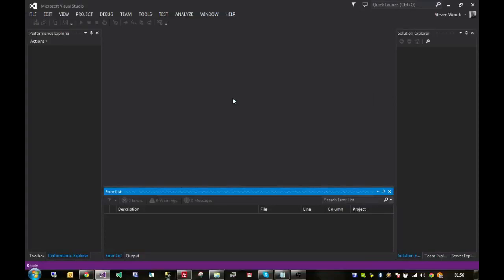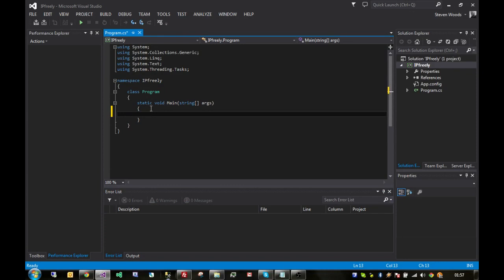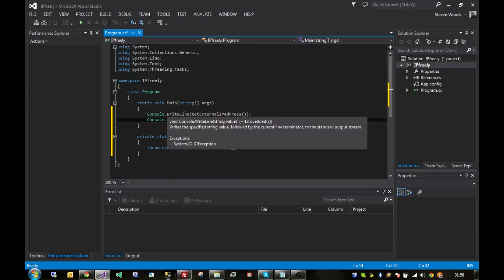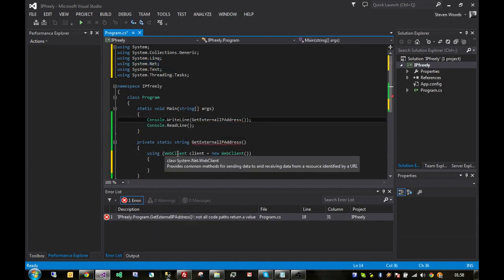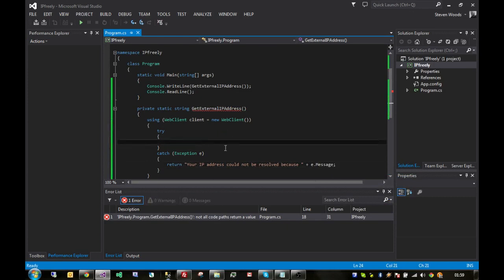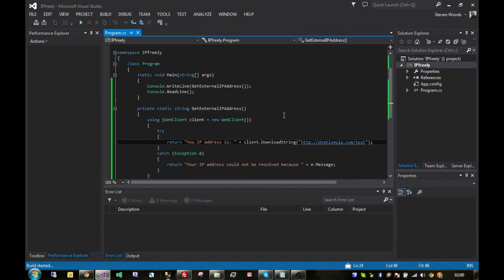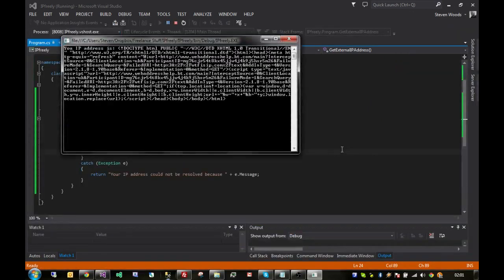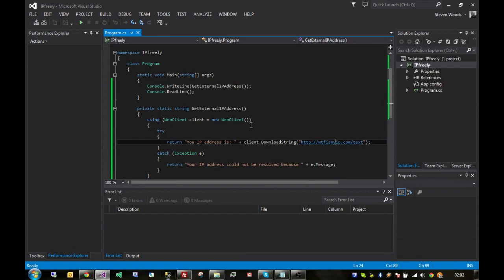C# Tutorial - How to get your public IP address from a web service